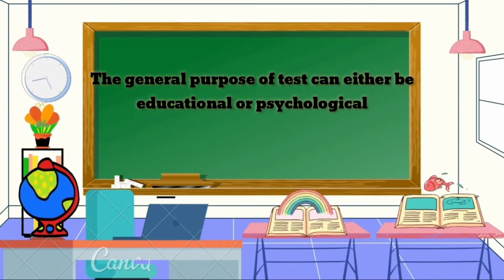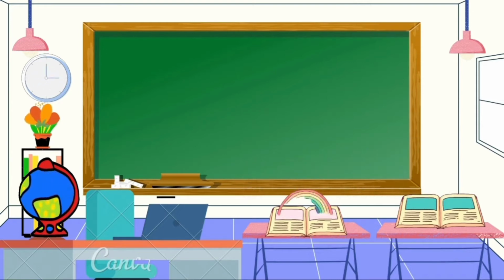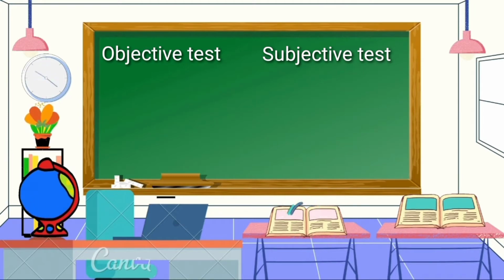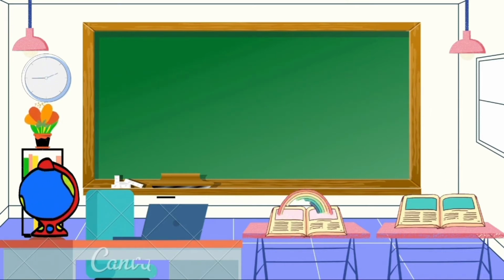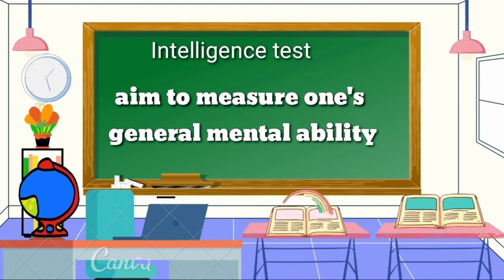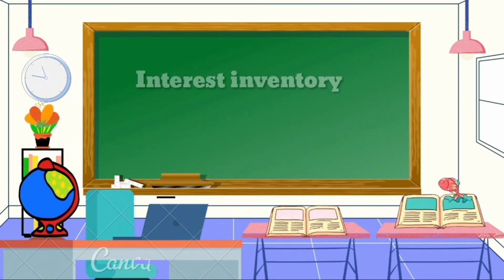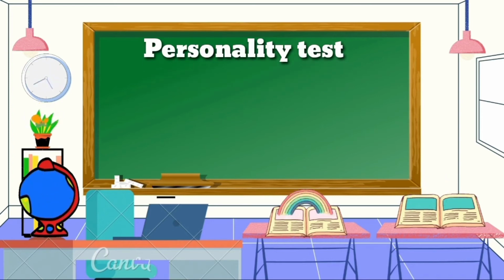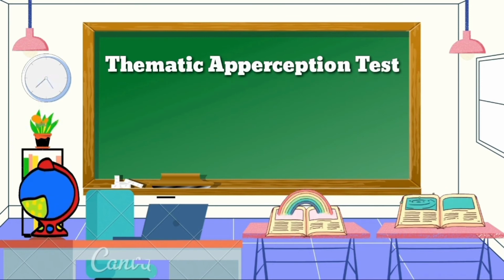Psychological and Educational test